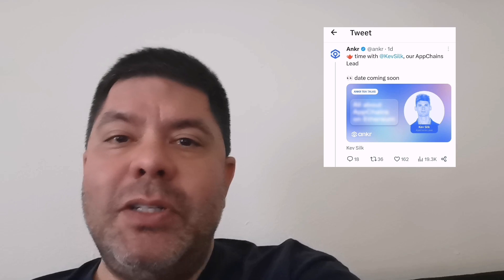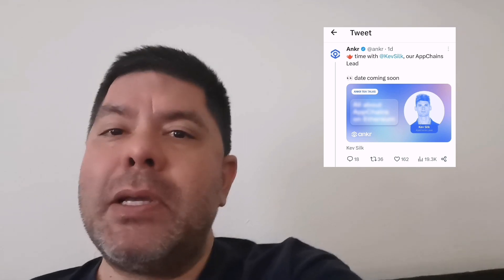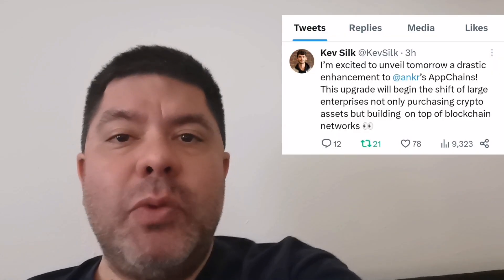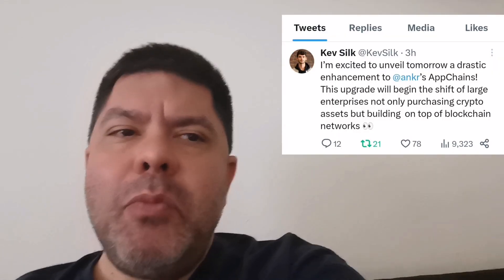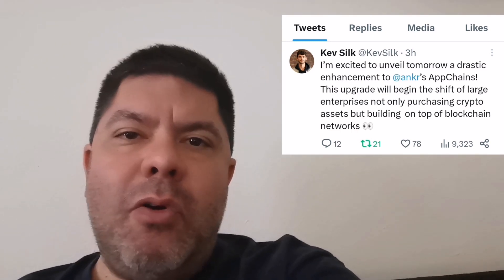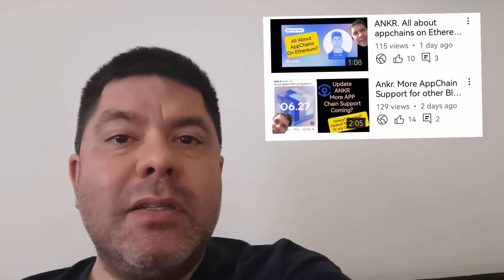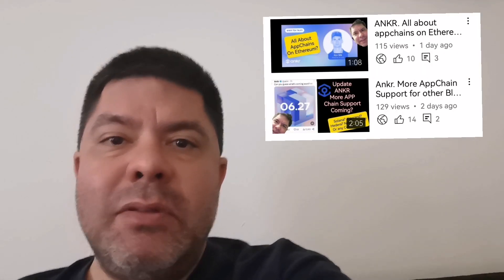ANKR, Could We See BankChains? Standard Charter.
It seems like the week for Ankr will be focused on appchains and improvements to it.  This has me wondering based in the Microsoft Azure site whether we will see a subgroup of appchains called. BankChains. Let's get started.
Speculation video.

I am not a financial advisor. I am not an economist  I am not a lawyer. I am a member of the Developer_Dao, but I am not a developer, just a web3 enthusiast.

Burn wallet:

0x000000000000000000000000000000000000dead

My channel is not intended to be financial advice.

Developer Dao Member #1330

Price prediction
$ankr
 token coin
nft
ankr 2.0
gaming

Developer Dao
Developer_Dao
D_D
ankr

I am adding this section only because someone insinuated that I am paid to push some hidden agenda.
I am not an influencer.  None of my channels are monetized.  I am not paid to make videos. I do not receive in compensation in any form.  I  am not paid to schill.  I do not accept money or any type of kick back, from any entity to schill a project.  I am not given any preloaded bags, or pre launch info.  If there are commercials on my channel, that is youtube alone making money, not me.  I am just a simple, no frills, cell phone youtuber, making videos for entertainment only. If you are looking for someone to promote your coin, there are others who will gladly accept payment to do so. I am not one of those channels